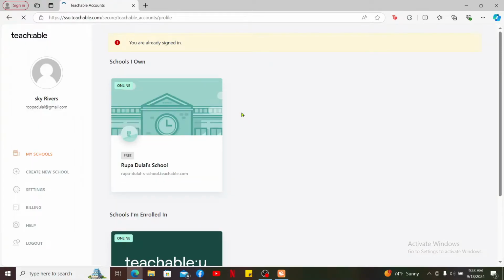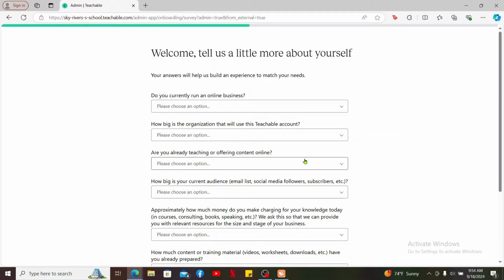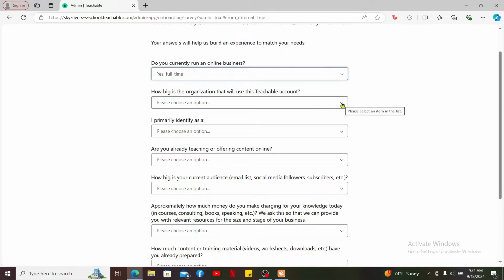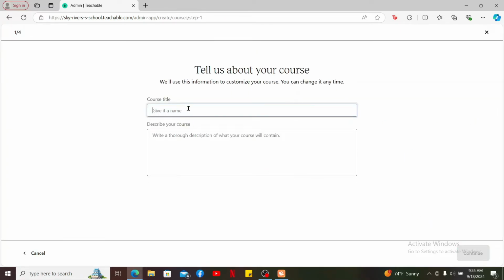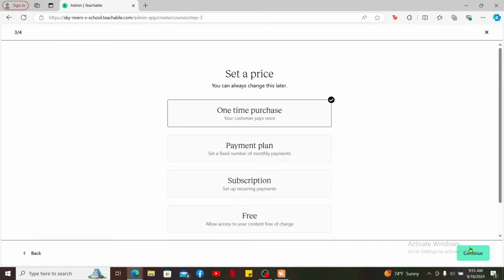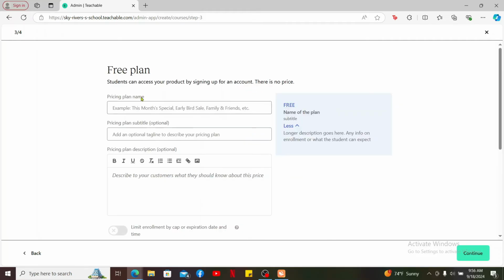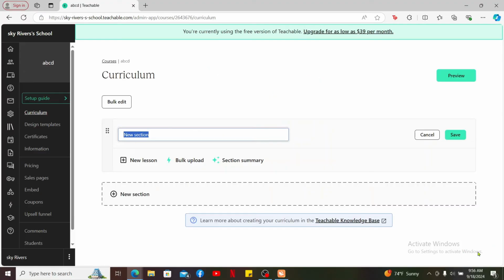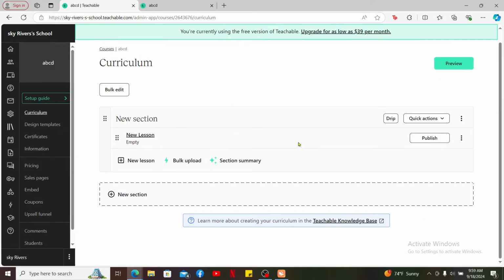How to Create New School on Teachable 2024?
In this video, I’ll walk you through the process of creating a new school on Teachable, a powerful platform for building and selling online courses. Whether you're an educator, entrepreneur, or content creator, this tutorial will help you set up your school and start sharing your knowledge with the world!